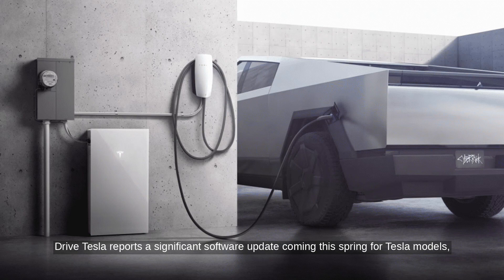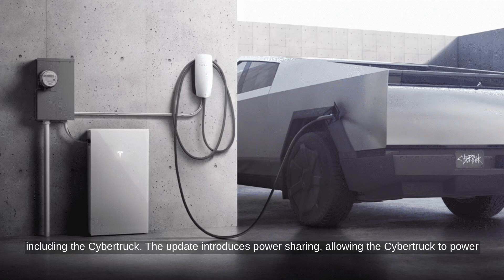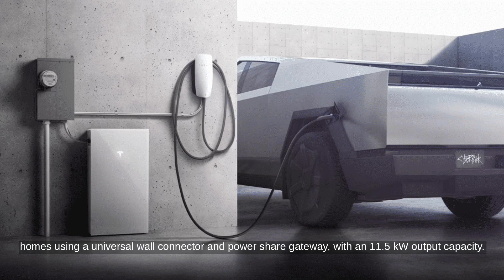Tesla Cybertruck's Spring Update: Powersharing V2H & Enhanced Turning Radius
...Source Transcript: Drive Tesla reports a significant software update coming this spring for Tesla models including the Cybertruck. The update introduces Powersharing, allowing the Cybertruck to power homes using a Universal Wall Connector and Powershare Gateway, with an 11.5kW output capacity. Additionally, rear-wheel steering improvements will reduce the turning radius by 1.6 feet. Other new features include a Colorizer for digital vehicle wrapping, new horn and lock sounds, and Cabin Overheat Protection to maintain temperature for up to 12 hours.